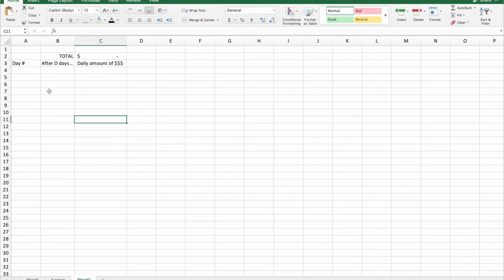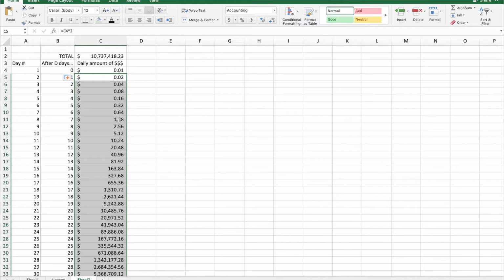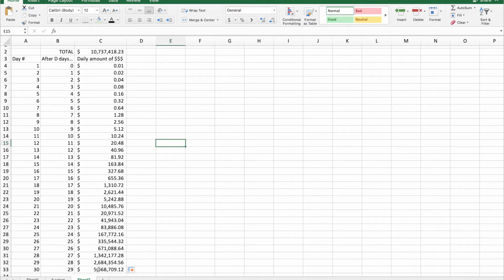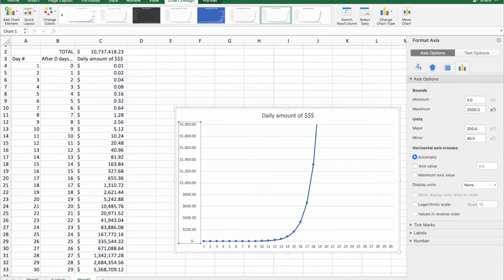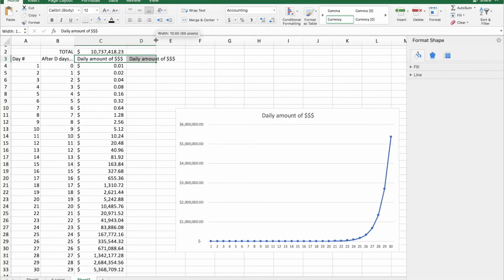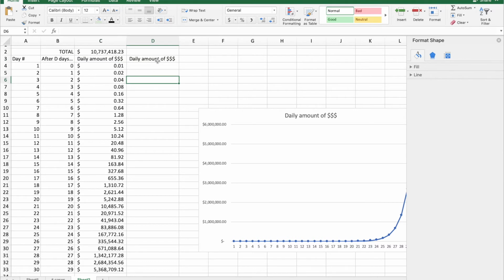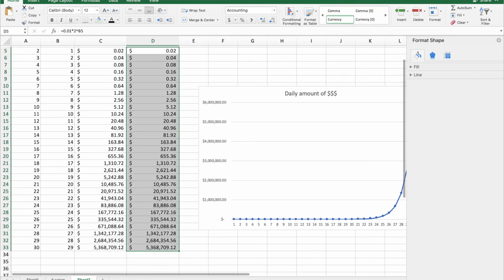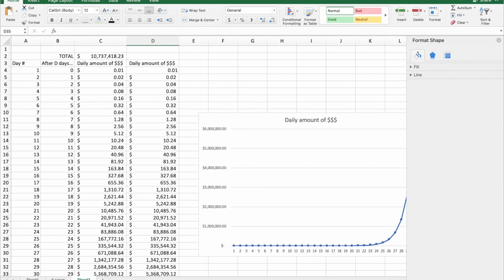What is EXPONENTIAL growth? 🤯 (clue: it is NOT intuitive!)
Would you rather have 10 million dollars NOW, or one penny today, then two pennies tomorrow, four pennies the day after, etc. doubling every day for 30 days?

In this video we will answer this question using Excel formulas and graphs, and we will see why exponential growth is not intuitive, and that exponential growths hide at every scales...